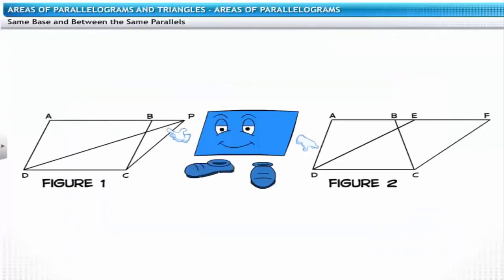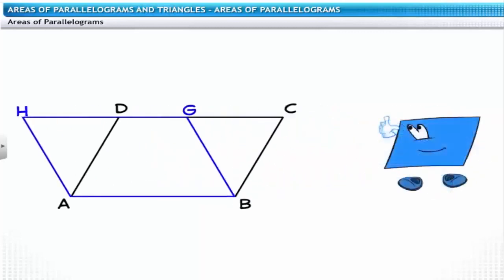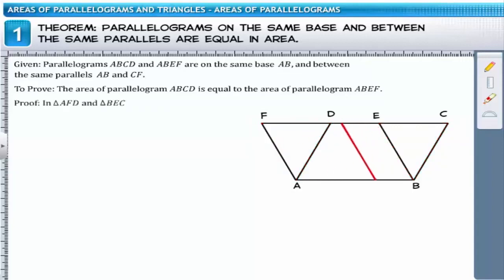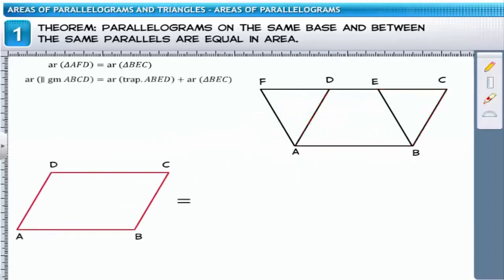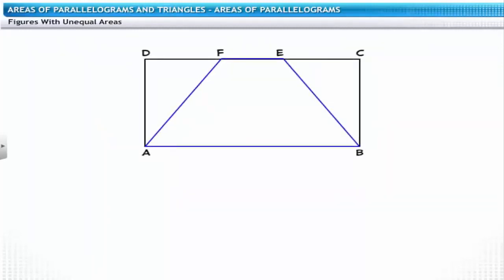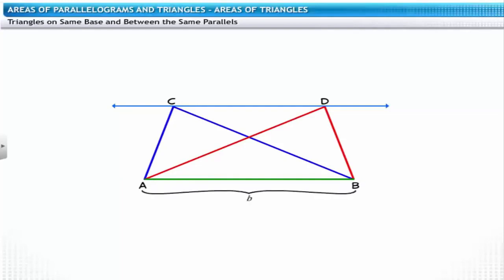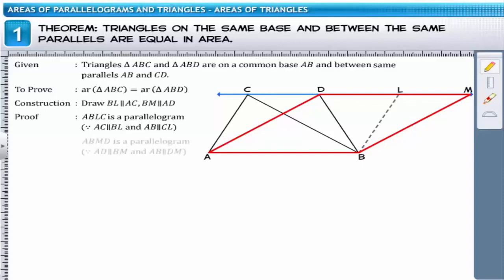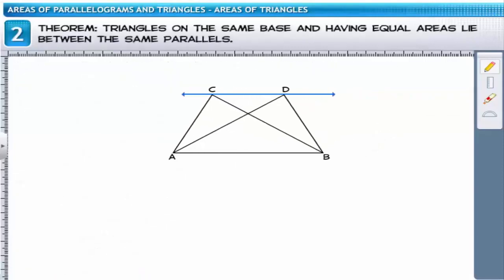AREA OF PARALLELOGRAM